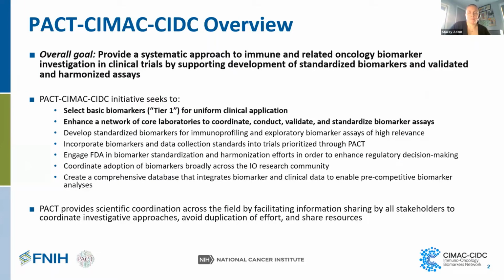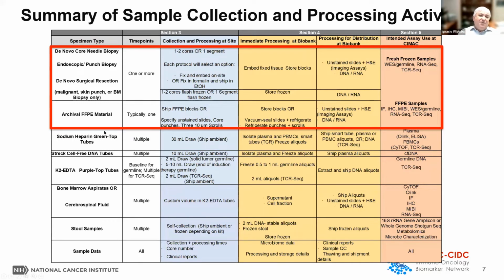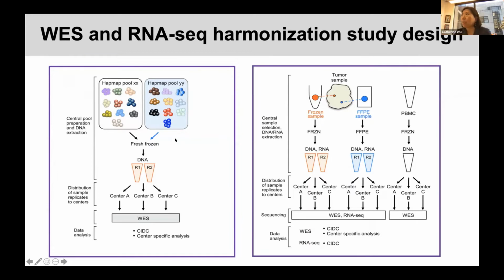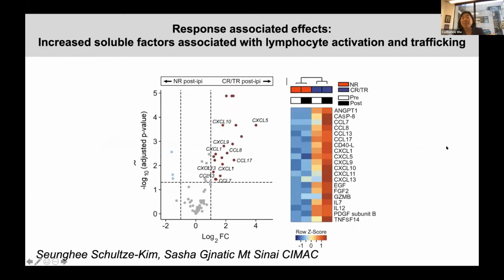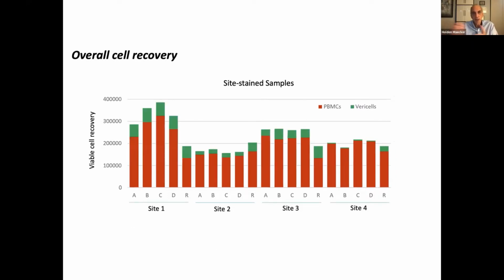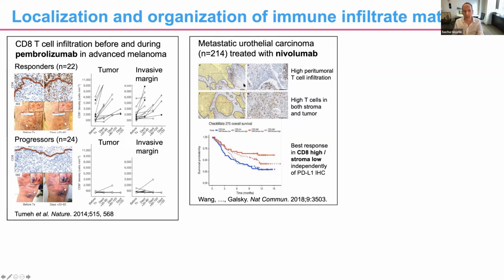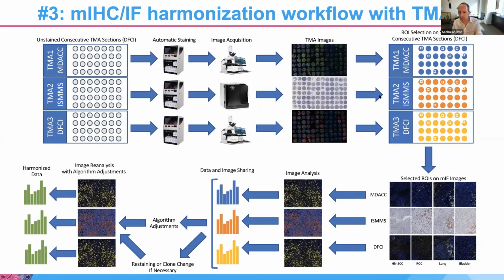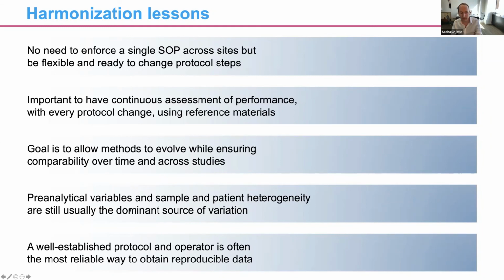Webinar Validation and Harmonization of Immunoprofiling Assays by PACT CIMAC CIDC